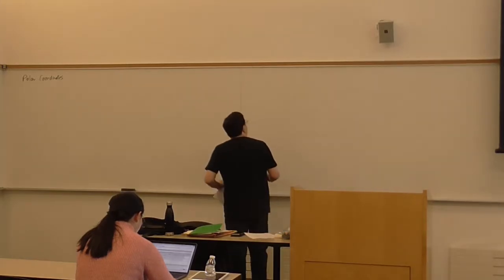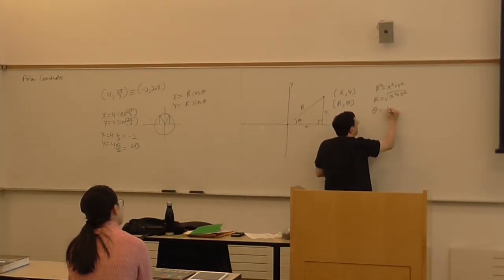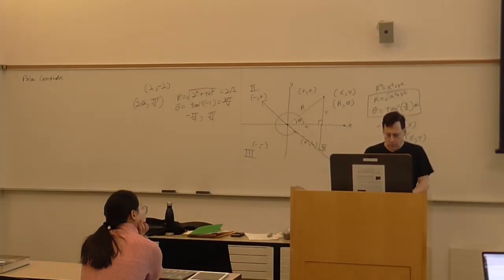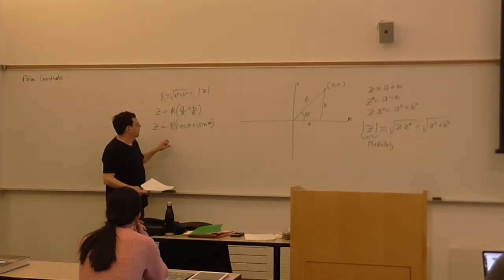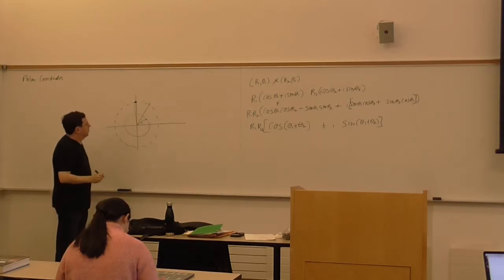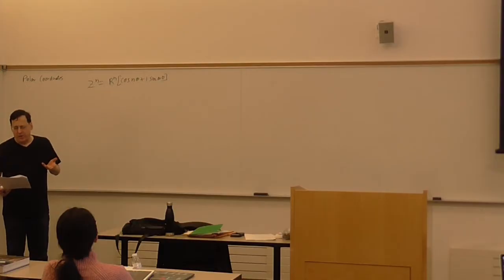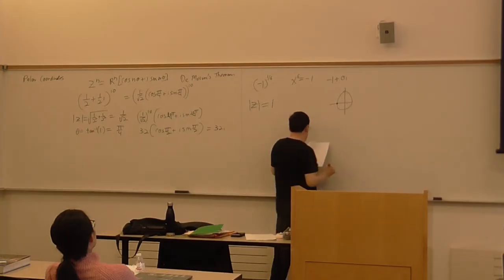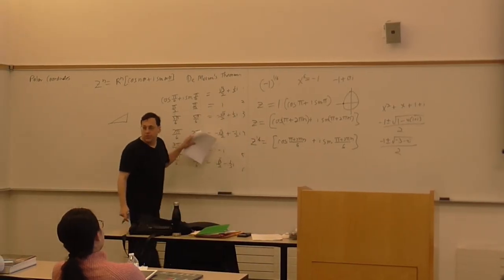1129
USF Math 108 11/19/2017 10:30AM